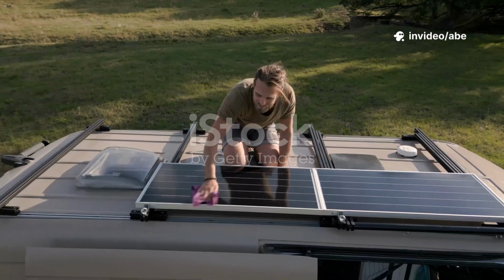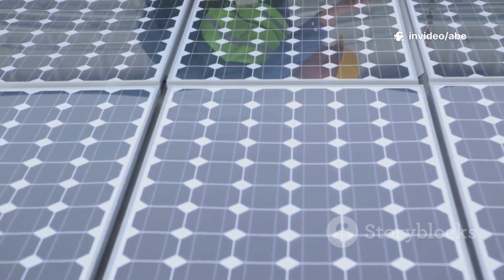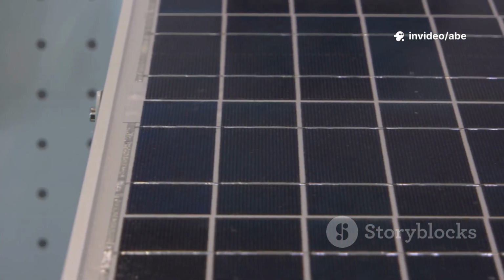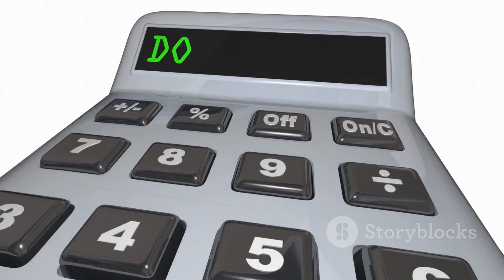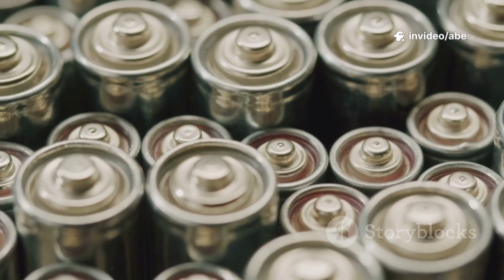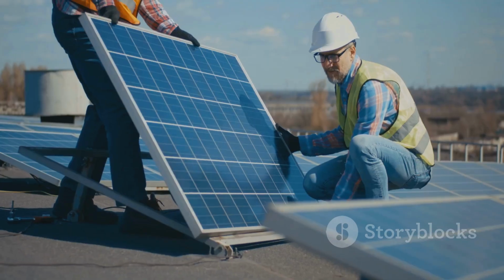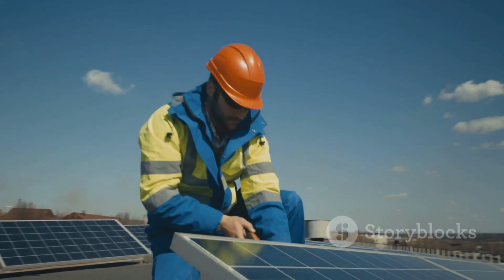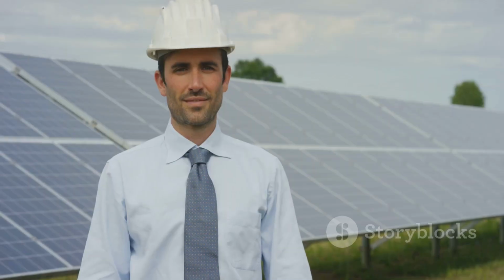Build Your Own DIY Solar Power System | Step-by-Step Off-Grid Solar Setup Guide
In this Ethio Electrical Installation YouTube Channel all of my followers get knowledge about General House Electrical Installation, Electrical wiring Diagram , Electrical installation design, total Electrical Installation, Electrical installation types, Electrical Practical Work , Single way or one way types of switches, Intermediates types of Switches , two Way  Switch, types of socket, how to work socket installation,  Parallel Electrical connections, Series Electrical Installation, Combinational electrical installations, Digital melt meter, series and parallel load battery installations, types of Bulb or lamp, types of breakers and capacity of breakers, how to install breakers, cable size calculation, breaker  capacity calculation.
Build Your Own DIY Solar Power System | Step-by-Step Off-Grid Solar Setup Guide. In this complete step-by-step guide, we walk you through everything you need to know to set up an off-grid solar power system at home. Whether you're looking to reduce your electricity bill or go completely off the grid, this video will teach you how to install solar panels, choose the right batteries, wire your charge controller, and connect an inverter like a pro.

DIY solar power system
How to build solar power system
Off-grid solar setup
DIY solar panel installation
Solar energy at home
Solar power tutorial
DIY solar generator
Solar panel wiring guide
Charge controller setup
Battery bank sizing
Inverter installation
Renewable energy DIY
Solar power for beginners
Home solar system
DIY solar kit
Solar energy tutorial
Make your own solar power
Solar power without the grid
Cheap solar setup
DIY solar project

if you have any types of questions all of you contact by bellow listed social medias.

Ethio Installation, In this channel you will get more and more knowledge about Electrical installation,Electrical installation Design, Different types of Swichs,wiring diagrams,about breakes and more.